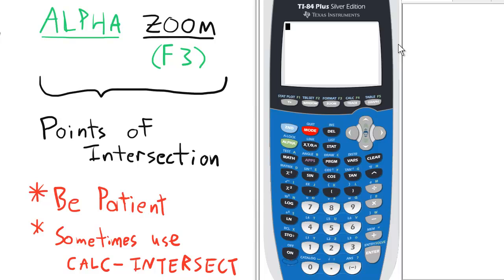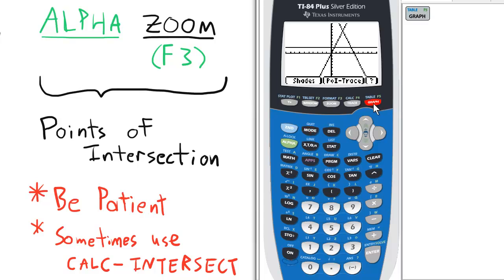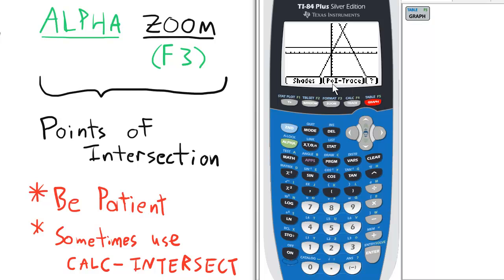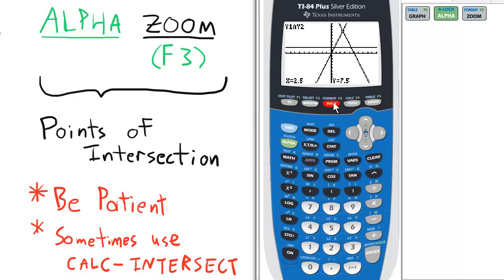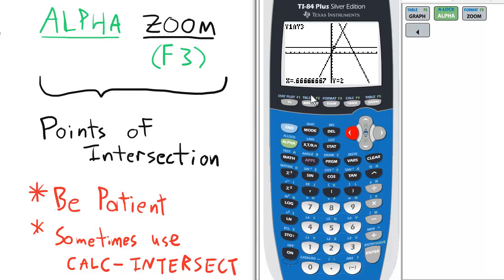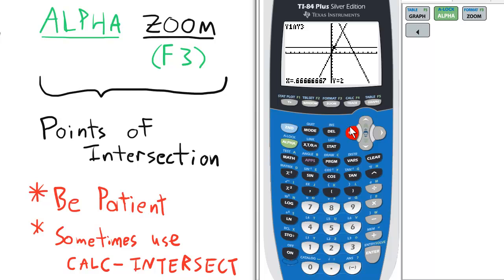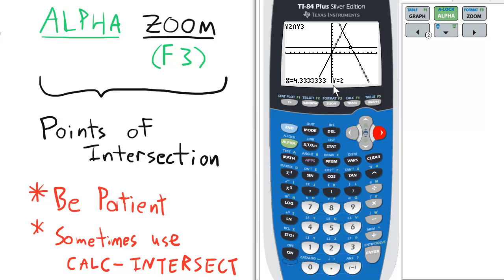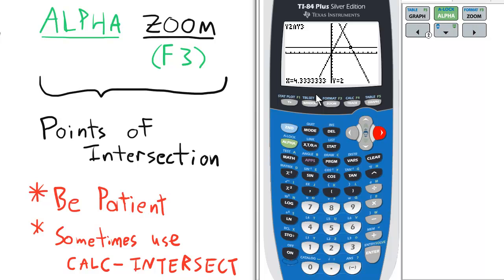Points of Intersection (POI) for INEQUALZ TI 84 Calculator